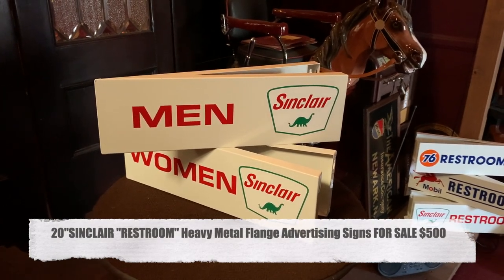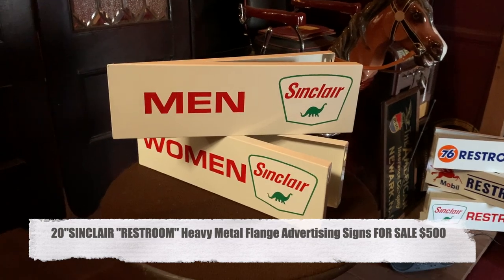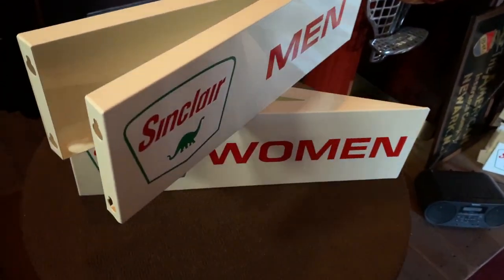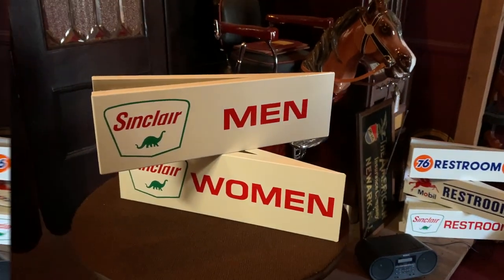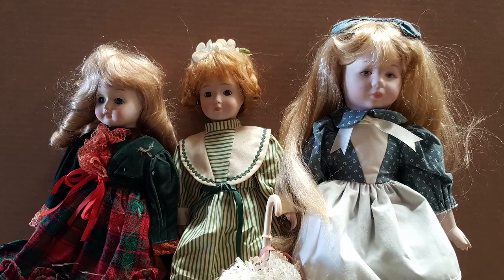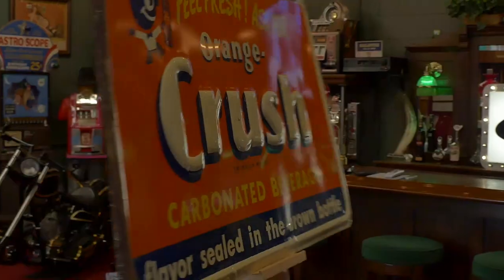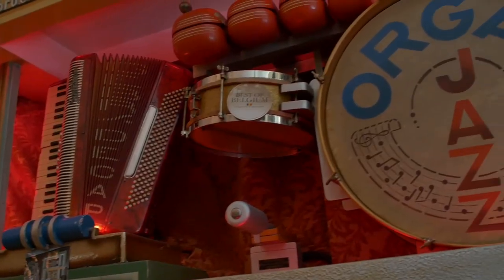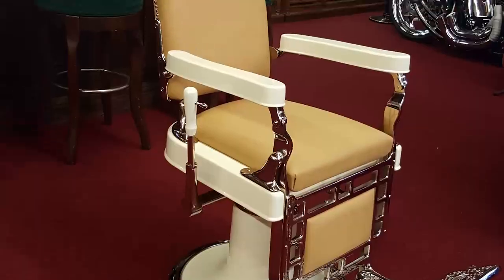20"SINCLAIR "RESTROOM" Heavy Metal Flange Advertising Signs SOLD FOR $500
20"SINCLAIR "RESTROOM" Heavy Metal Flange Advertising Signs SOLD FOR $500